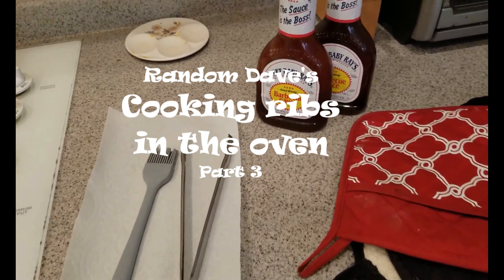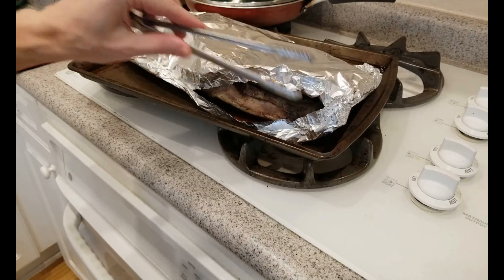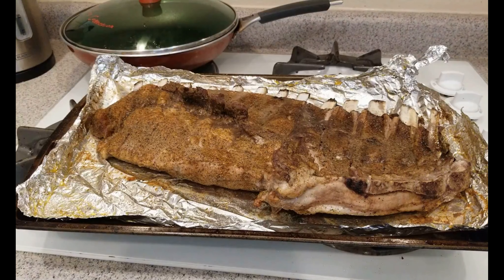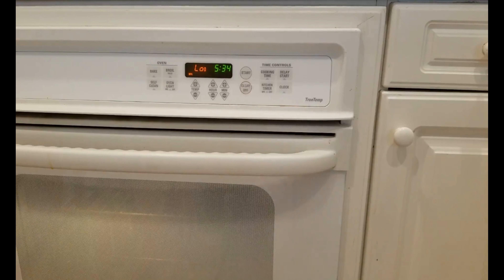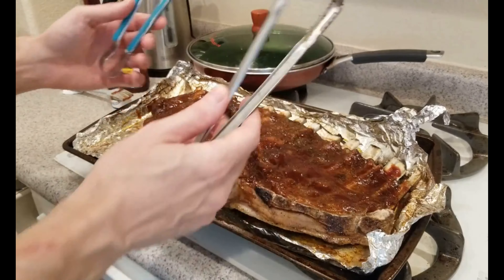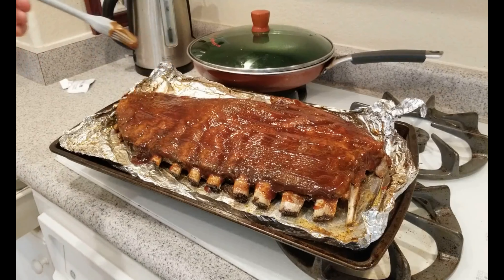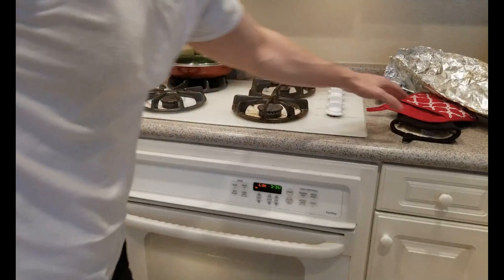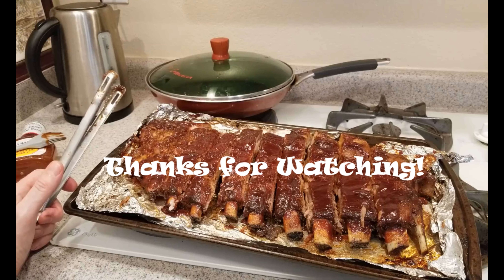Cook ribs in the Oven - Part 3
Part three of my three part series on how I cook ribs.